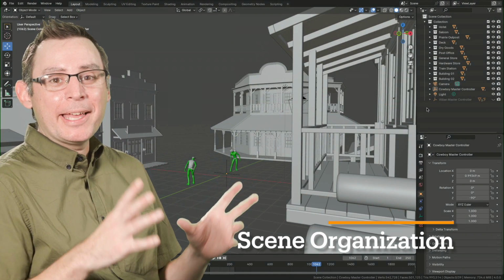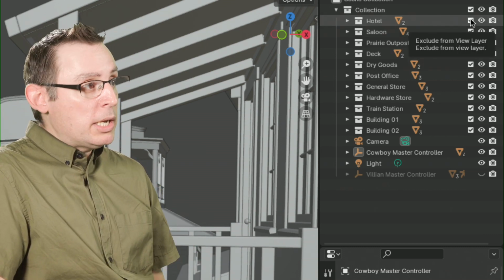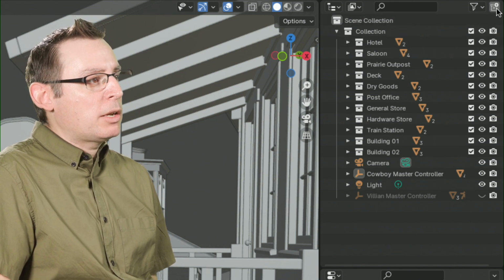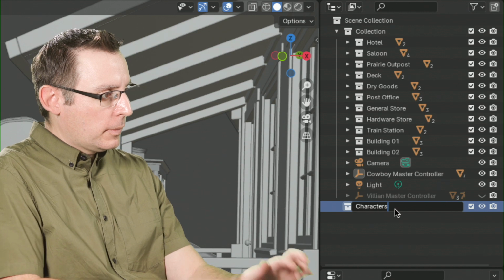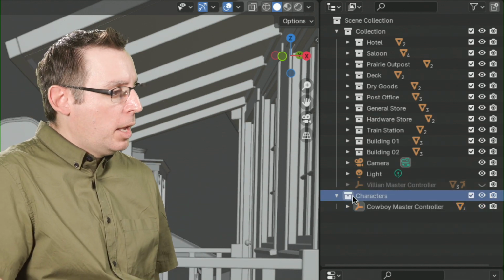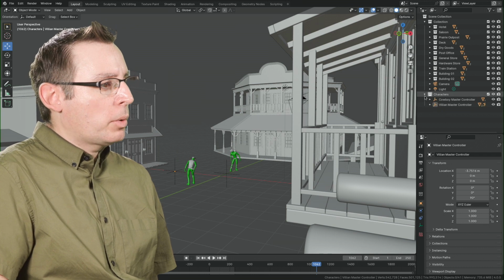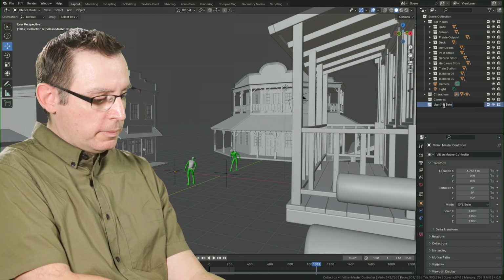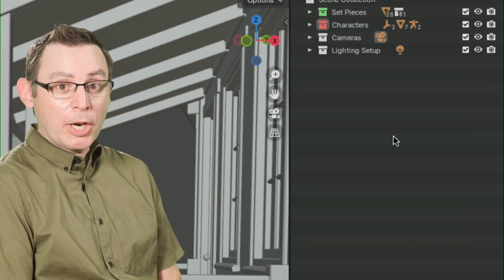ANIM 302 Mod 12 Scene Organization